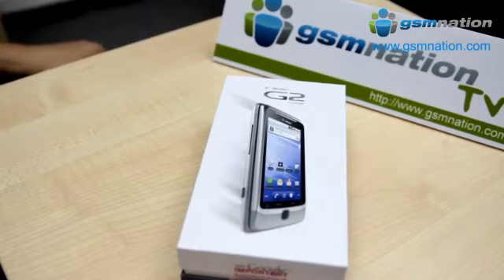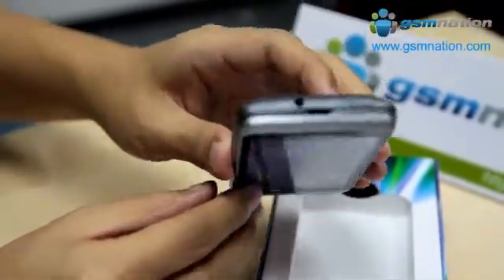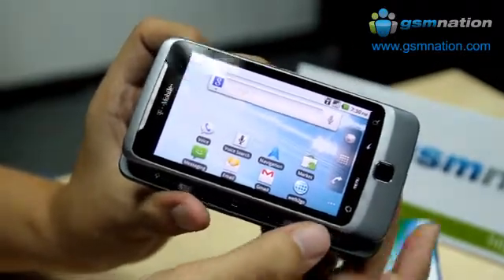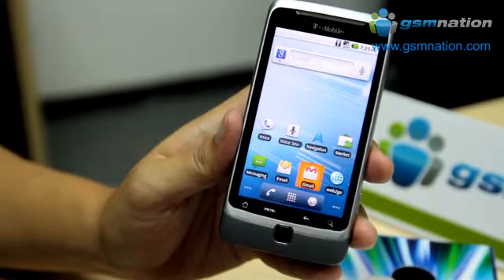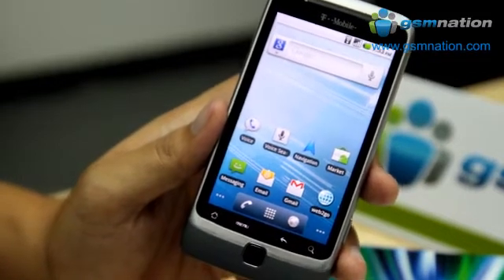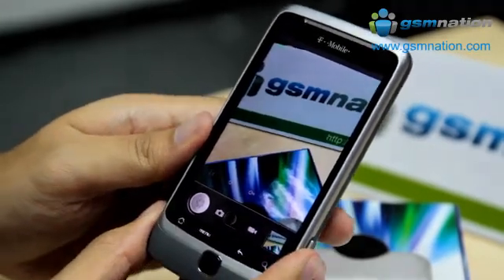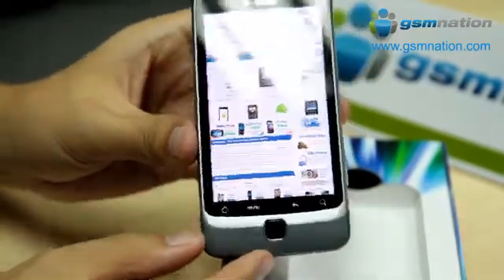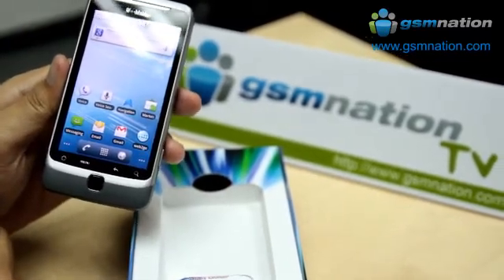T mobile G2 Aka HTC Desire Z Review